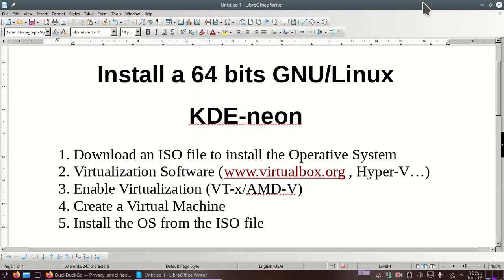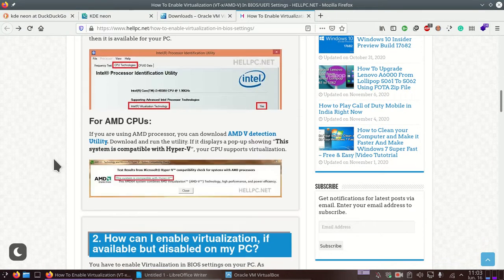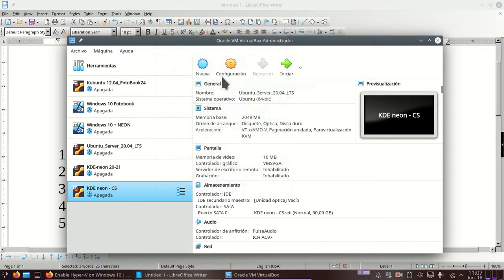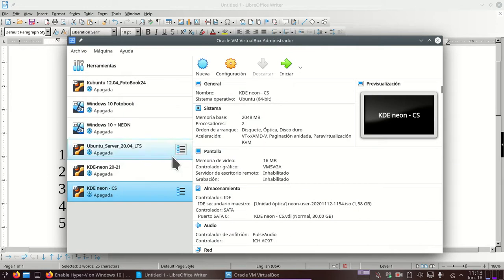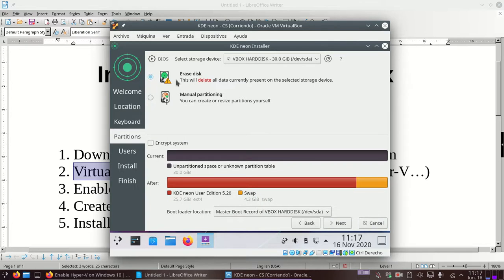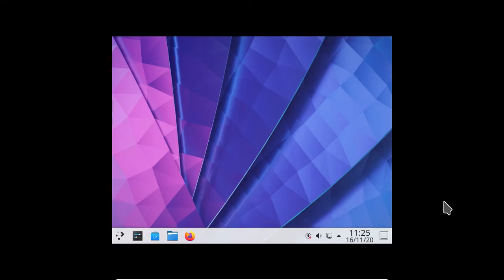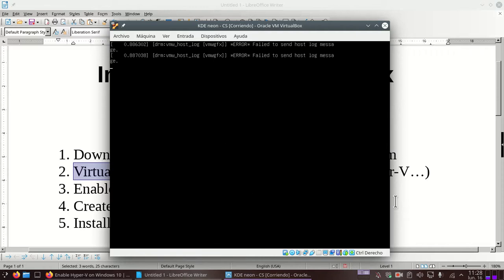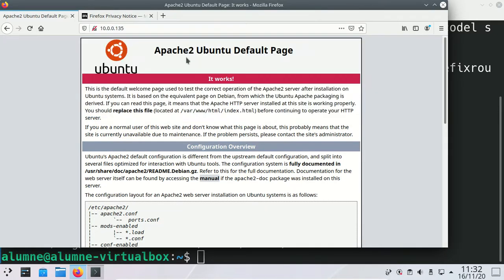Installing GNU/Linux KDE-neon on a VirtualBox Machine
Installation of a KDE-neon OS on a VirtualBox machine
How to enable Virtualization (VT-x/AMD-V)